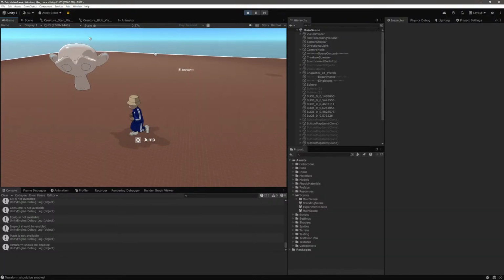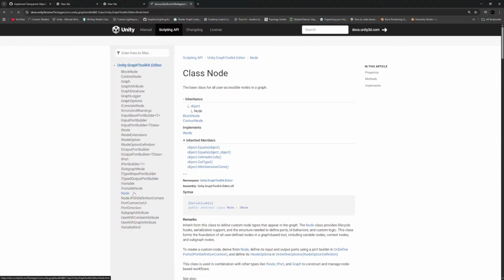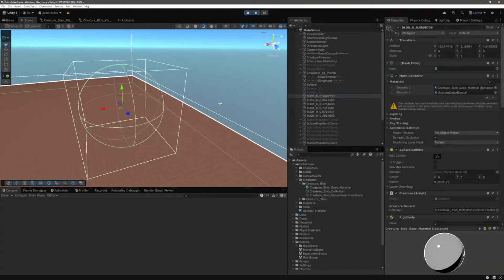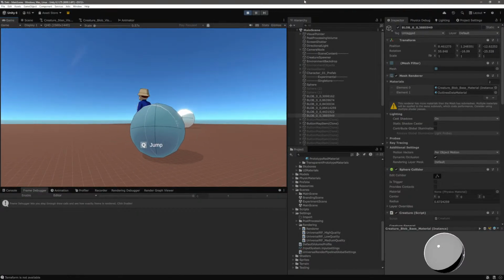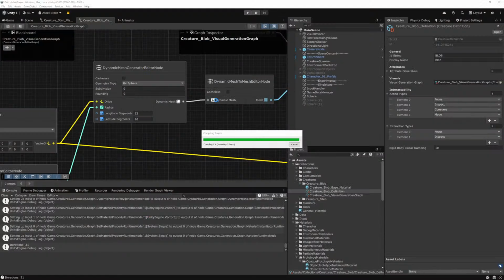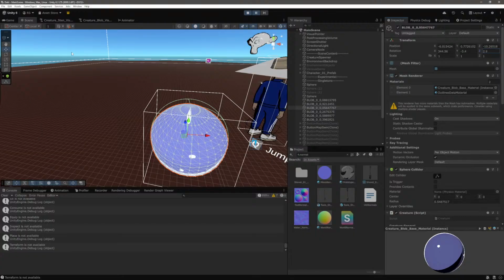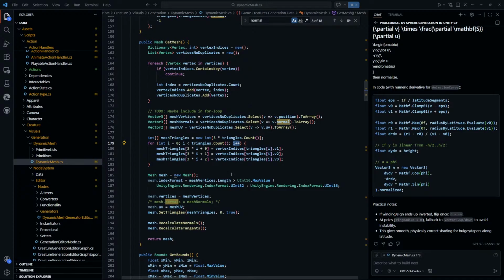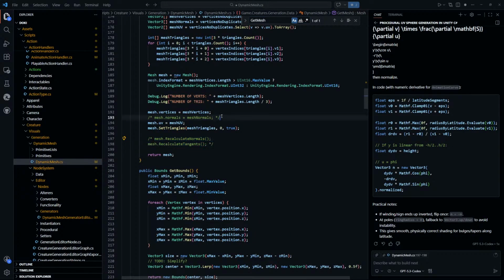Slowly Developing a Creature Collecting Game | Blob Creature